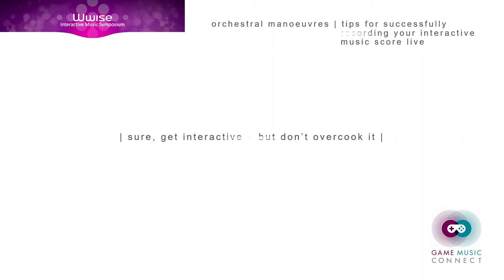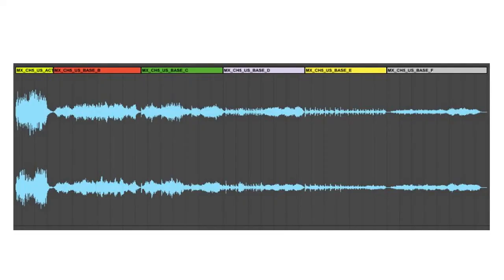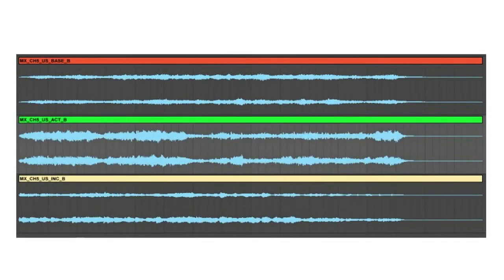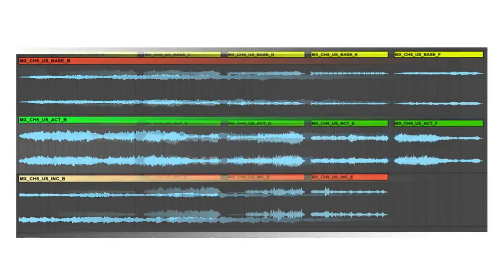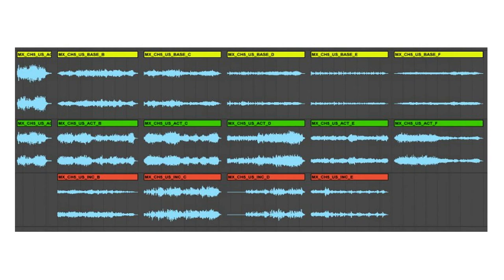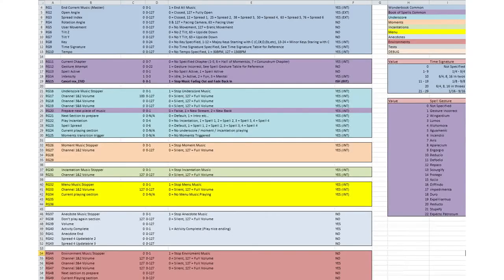Orchestral Manoeuvres - Part 1: Sure get interactive, but don't over-cook it!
Orchestral Manoeuvres - Tips For Successfully Recording Your Interactive Score Live!

Beginning with a brief 101 on the orchestral recording process, our panellists will relate their experiences and top tips for successfully translating your midi score to live orchestra, covering orchestration, key personnel, scheduling, lead times, session management and post-production. Then we ask them to discuss specific issues and additional challenges arising when preparing for, and recording interactive music for video games and how to overcome or mitigate them.

Moderator | JOHN BROOMHALL | Composer, music artist, commentator & Game Music Connect co-founder

ALASTAIR LINDSAY | Head of Audio, Worldwide Studios Europe - Sony Interactive Entertainment Europe

JAMES HANNIGAN | Composer and founder of Screen Music Connect

ALLAN WILSON | Conductor, orchestrator, arranger & music consultant